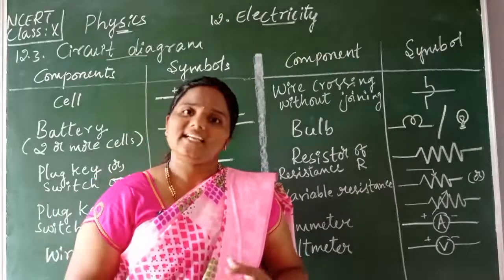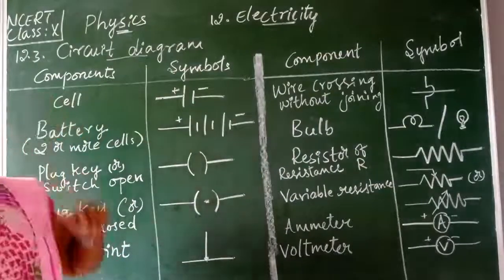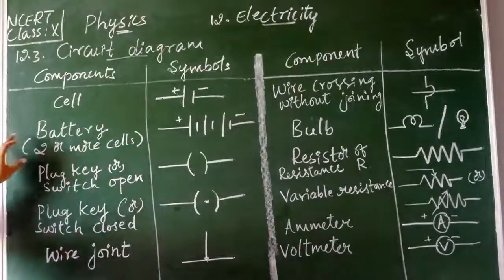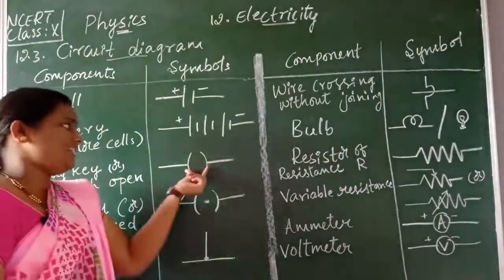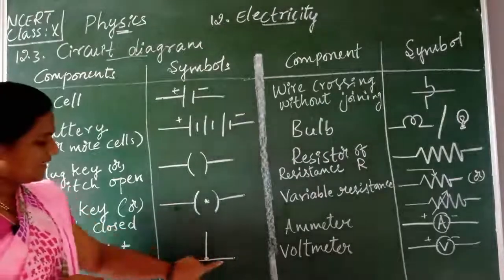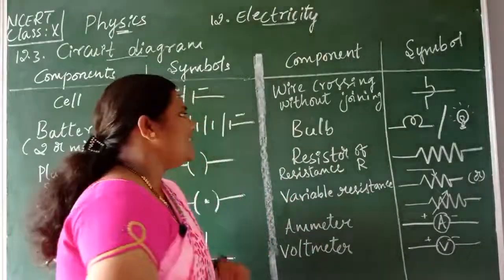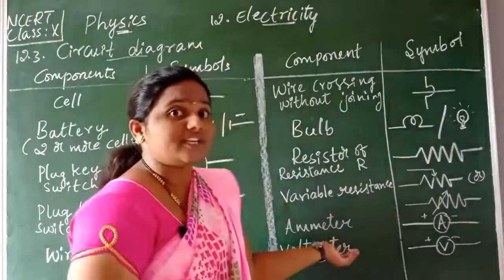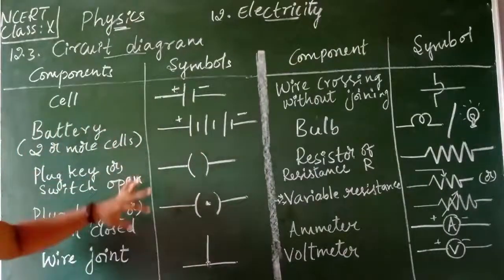Ch12. Electricity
Circuit diagram